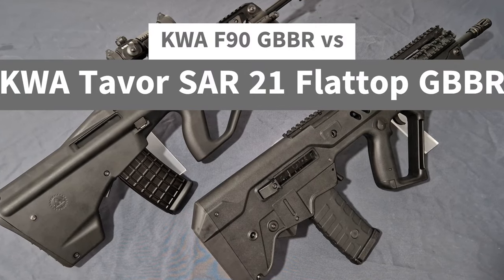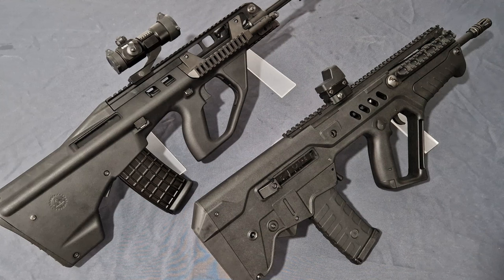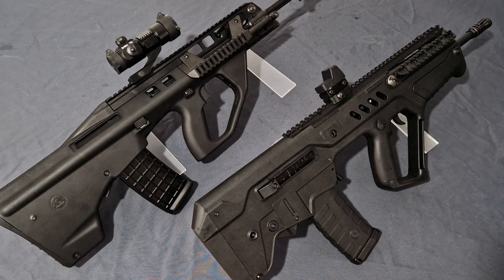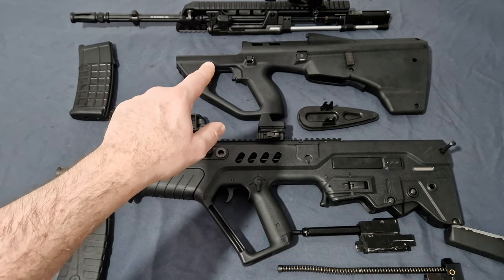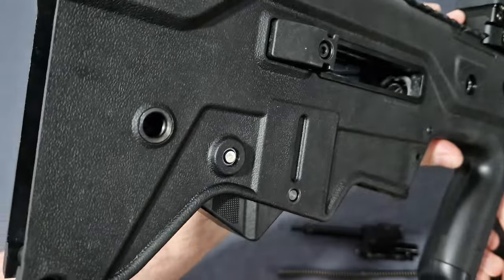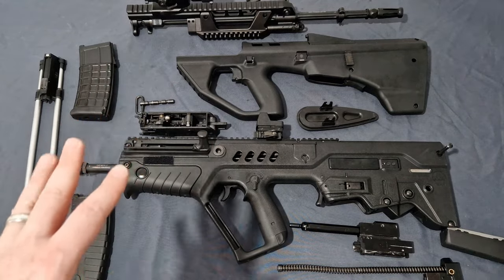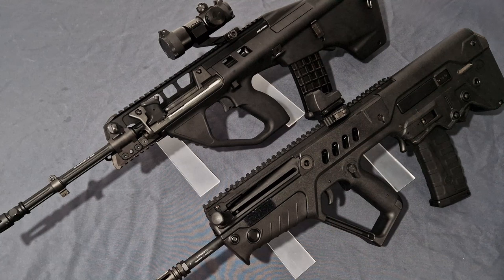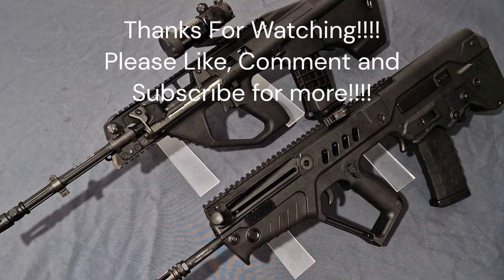KWA F90 vs KWA Tavor SAR 21 Flat top GBBR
In this video we compare Kwa's older system to there new and improved internals to see witch is better. has there QC improved over pass efforts?, is it more Accurate now?, were about to find out!

Attention this is a Airsoft Toy, there are no Real Firearms in this video or any of my videos, This video was filmed in a safe and secure location with no risk to other people or property, This video is for Educational and Entertainment purposes Only!